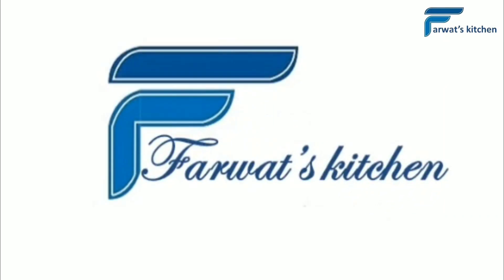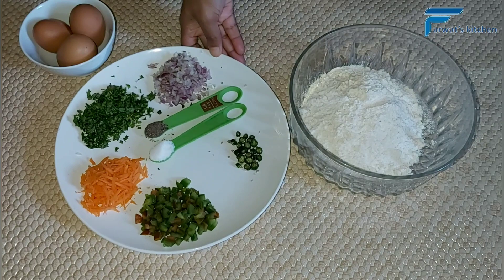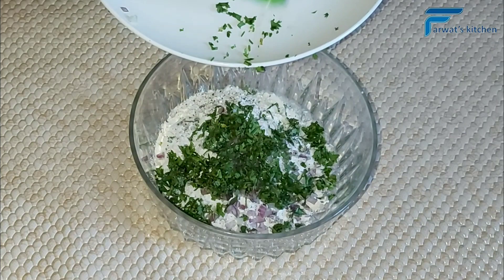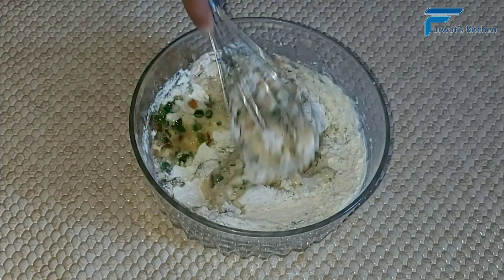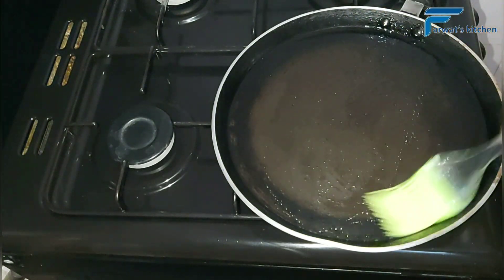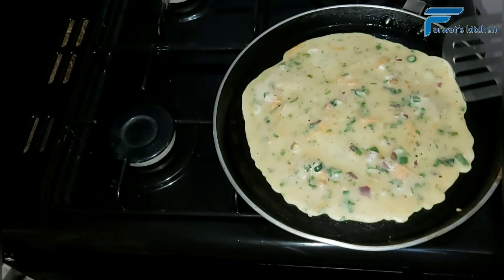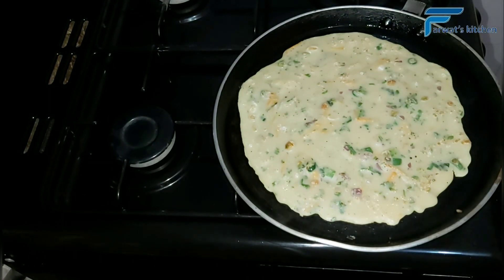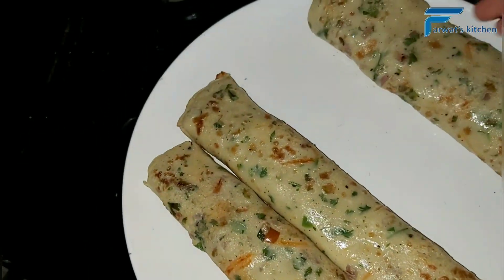HOW TO MAKE VEGETABLE CREPES|A VERY EASY RECIPE| STEP BY STEP RECIPE FOR BEGINNERS